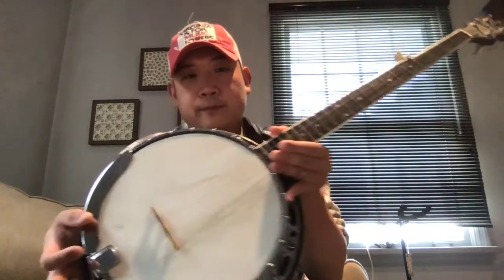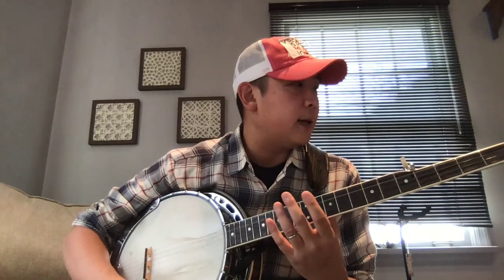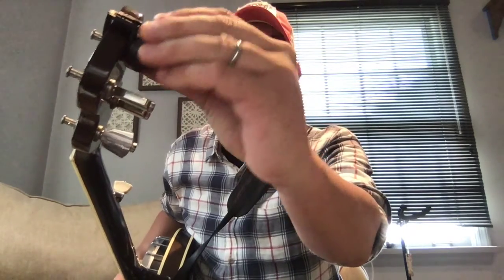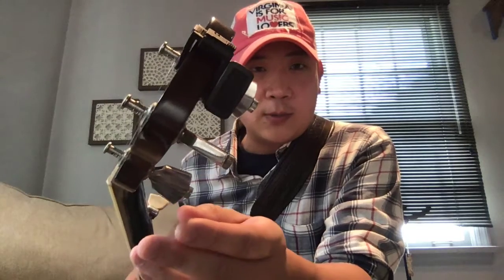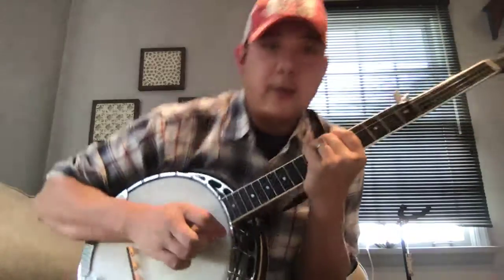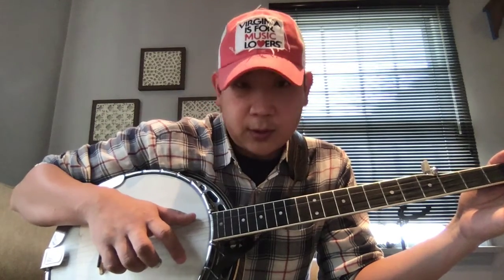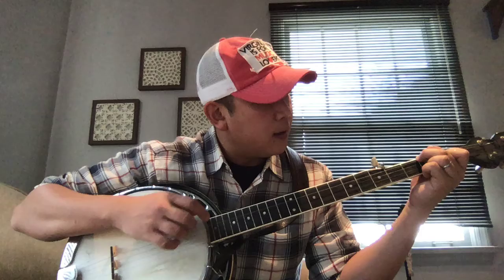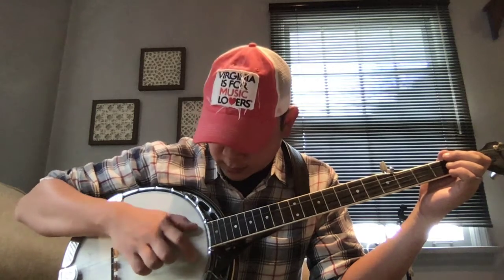Introduction to Clawhammer Banjo 1 12-13-20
I'm a relative novice, having only played the banjo for about 2 years now.  Recently, a former student in another state (I'm a public school teacher and principal) knew that I was a budding banjo enthusiast and (having picked up a banjo himself) asked for some basics.  I figured this was as much an opportunity for me to review the rudimentary basics as it was for me to connect with this young man and his family.  In this video, we quickly go over the basics of the 5 strings, how to tune a banjo, and the basics to the "Dum/Bum" Diddy rhythm.